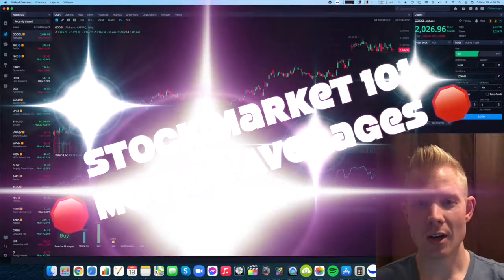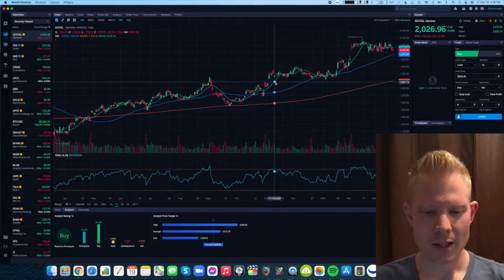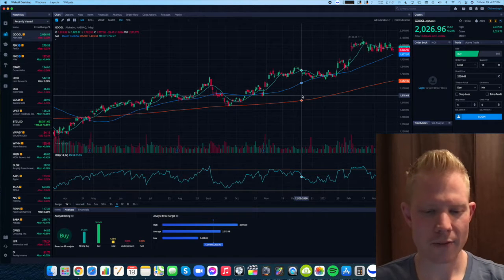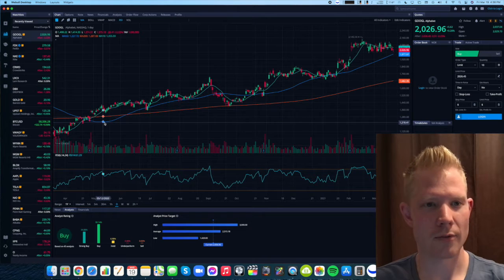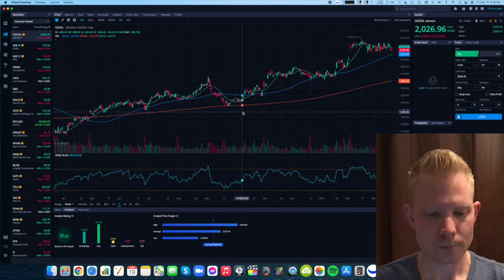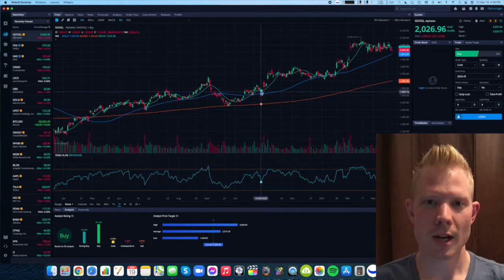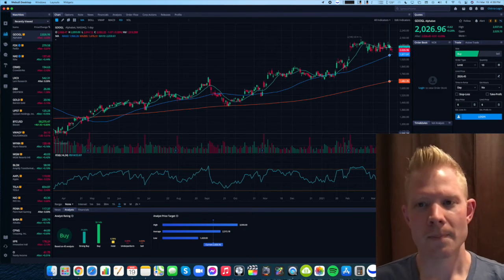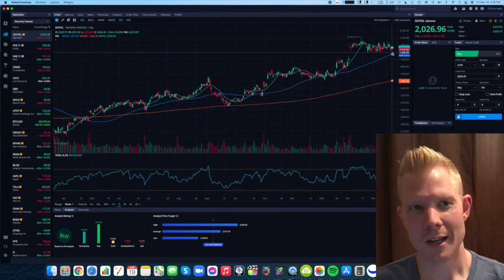Stock Market 101 - Moving Averages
🐂 Get your TWO FREE STOCKS worth up to $1,600 by signing up for a new Webull brokerage account (after depositing $100):
OFFER ALWAYS CHANGING...

💰 Get your FREE STOCK worth up to $220 by signing up for a new Robinhood brokerage account:
OFFER ALWAYS CHANGING...

I am not a CPA, Attorney, Accountant, Broker, or Financial Advisor. Things are always changing, accuracy is never guaranteed, and everything I say/write should be considered a personal opinion, not professional advice, not in affiliation with any other person or organization, and is for ENTERTAINMENT PURPOSES ONLY. Even if stated as advice, a recommendation, or anything of the sort, nothing should be perceived as professional advice, only opinion. If you need professional advice, seek a professional. We are all responsible for our own investments and you should never make an investment solely based on a recommendation. Do your own research! I am a trumpet player by trade, who just happens to have an affinity for all things related to personal finance. I, Blake Martin, am not liable or legally responsible for anyone other than myself.